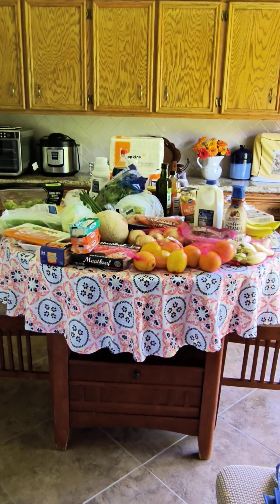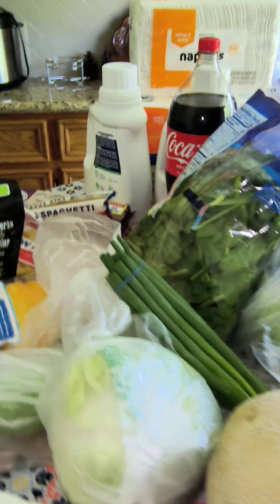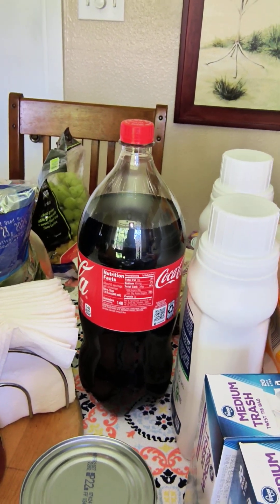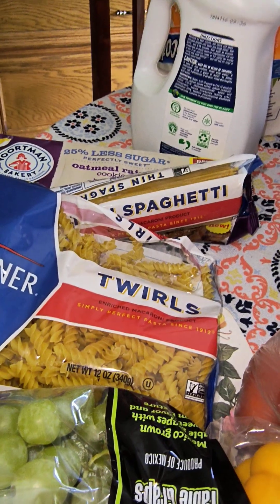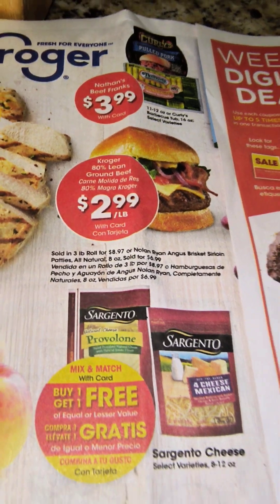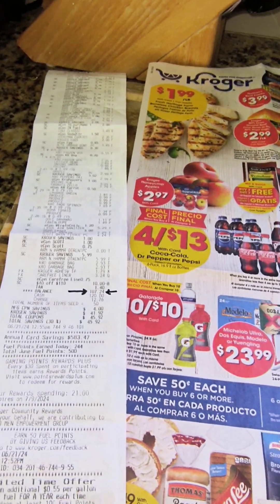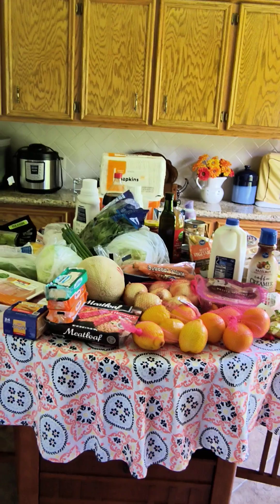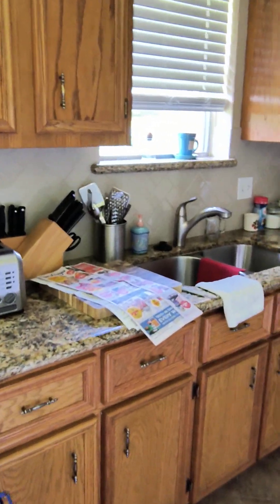Kroger Haul Deals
I went to Kroger and found some discounted deals and saved some money.  I was able to get at least two weeks worth of groceries until after the Forth of July.  I'm trying to lighten up my food consumption to lose a few pounds for better health.